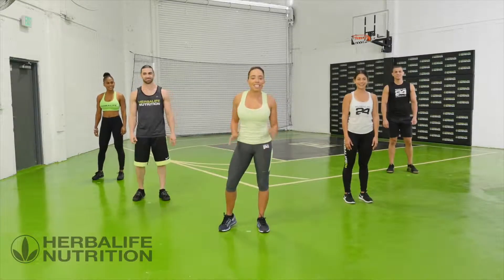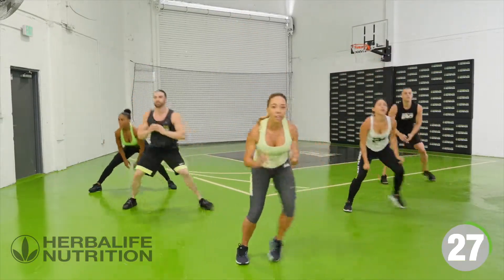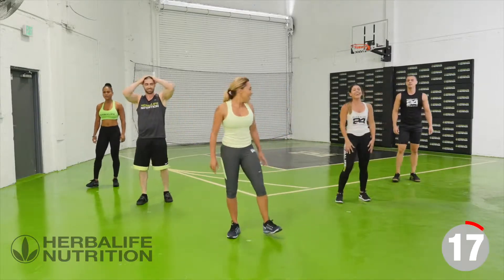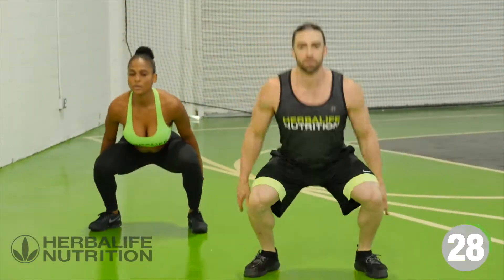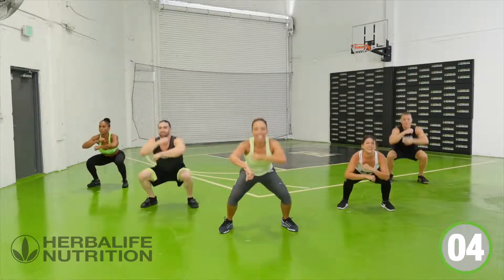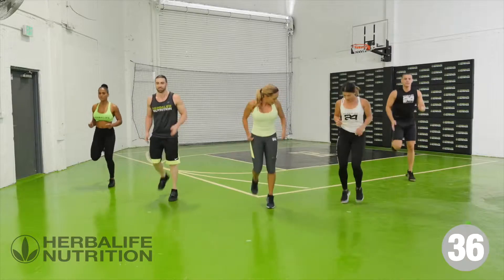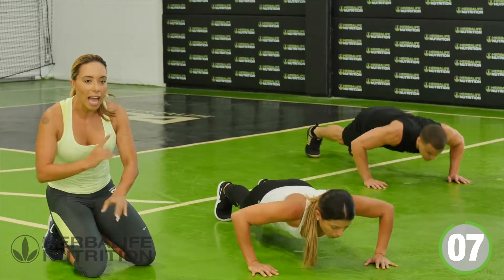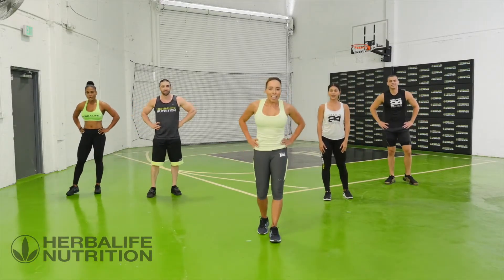Montreal-Nord, Qc Herbalife Dist C Arthur-hiit de 10 minutos para todo el cuerpo-Samantha Clayton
COMPRE SUS PRODUCTOS AHORA--HABLAMOS ESPANOL.
DISTRIBUIDOR IND. DESPUES 2001
Si queres saber como hacer su propio Club de Nutricion , tengo 9 anos d experiencia.
NOUS PARLONS FRANCAIS! WE SKEAK ENGLISH TOO.
LIVRAISON RAPIDE. COMMANDER MAINTENANT.